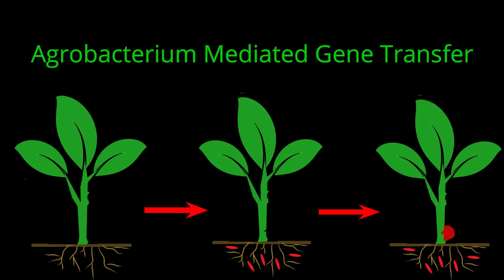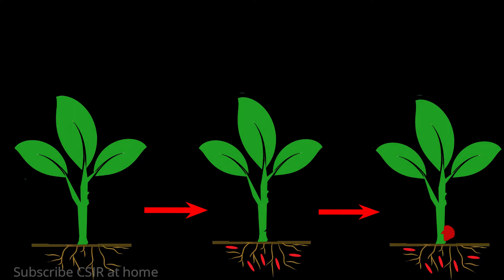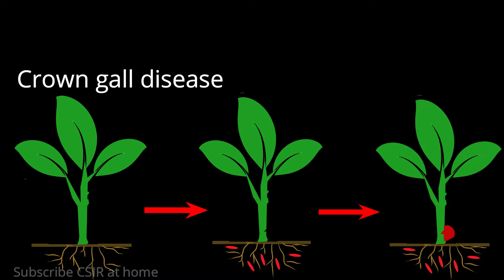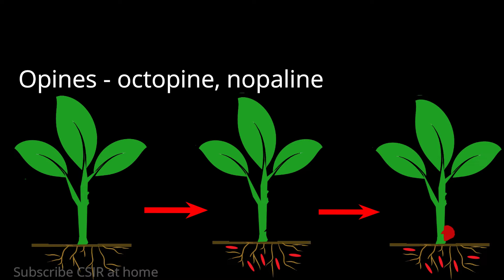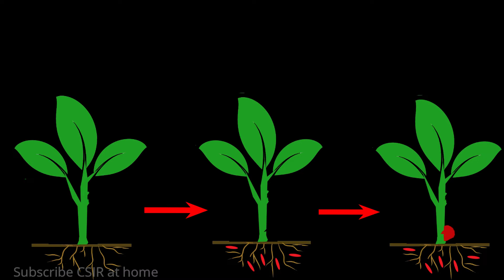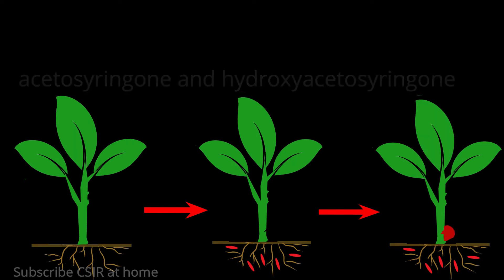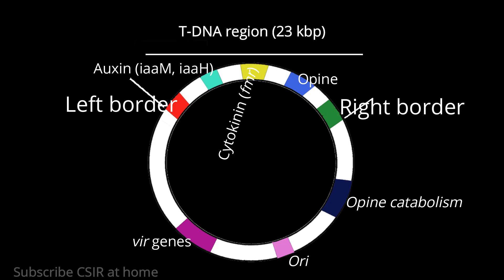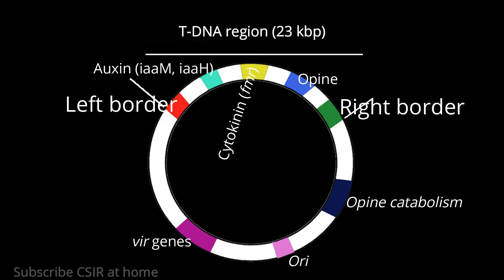Agrobacterium mediated gene transfer/Lifesciences/|CSIR NET|CSIRathome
Agrobacterium mediated gene transfer
In this video we discuss about basics mechanisms of Agrobacterium mediated gene transfer, crown gall disease, structure of Ti-plasmid and
T-DNA.